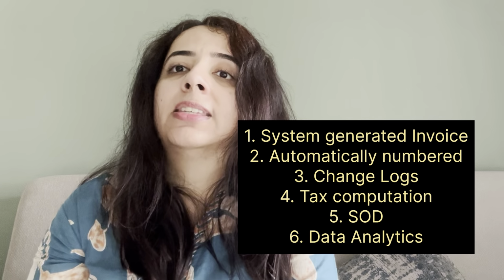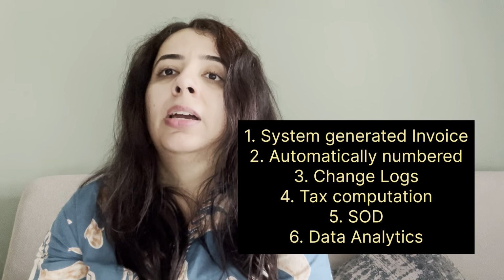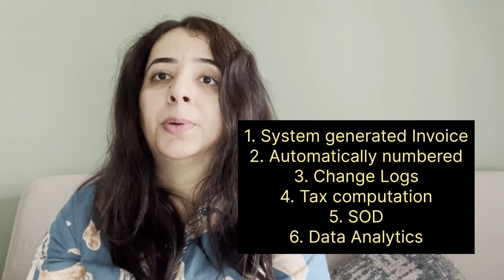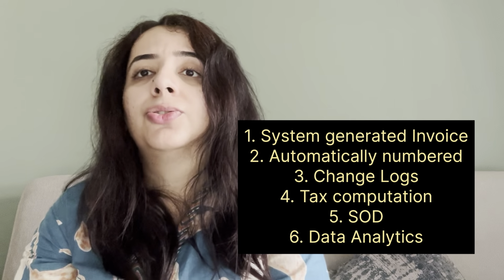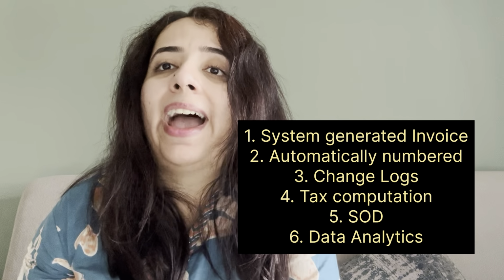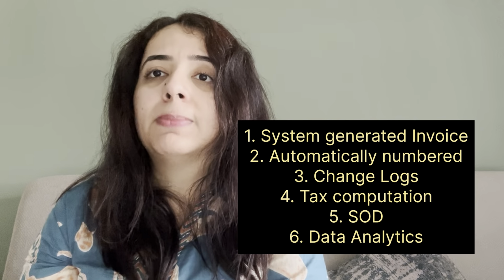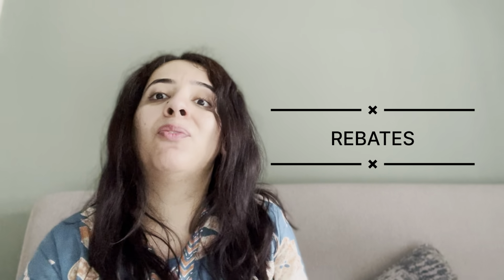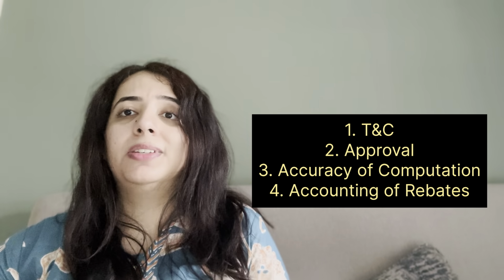Audit of Order to Cash (Part 2)| Sales Audit Program| Sales Process Risks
In this video, we continue the journey through the Order-to-Cash (O2C) process — one of the most critical business cycles every CA, auditor, and finance professional must master. It covers the Order to Cash Cycle, sub-processes in O2C, key risks, how to audit/what to test in O2C Audit.

📌 This video explains:
- What happens in each subprocess
- Real-life audit risks
- What checks auditors can perform

🎯 Perfect for:
CA Final & Inter Students | Article Trainees | Audit Associates | Internal Auditors | ACCA/CMA/CPA students

Covered in this video are:
00:00 - Invoicing
02:34 - Accounts Receivable
04:23 - Revenue Recognition
06:17 - Sales Returns & Credit Notes
08:08 - Sales Incentives
08:58 - Rebates

Internal Audit
Sales Audit Checklist
Audit of Order to Cash
Audit in Big4
How to Audit
CA Articleship
Articleship Students
Auditing
Chartered Accountant
CA Final
Audit Program
Audit Practical
Auditing Tips
Audit Practically
Internal Audit Practical
Audit Interview Questions
Auditor
Audit Kaise karein
Credit Management
O2C SAP
Order to Cash Process
Sales Sub-Process